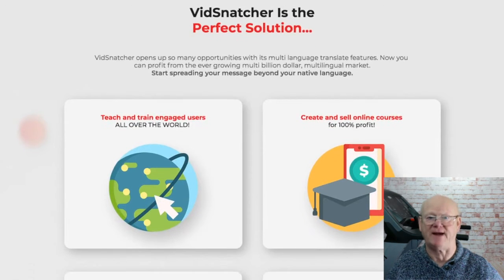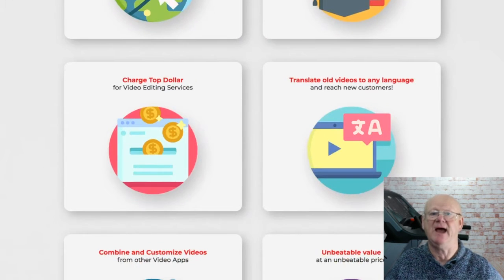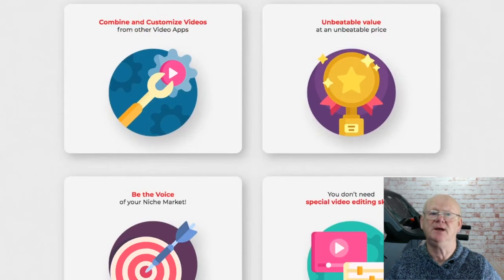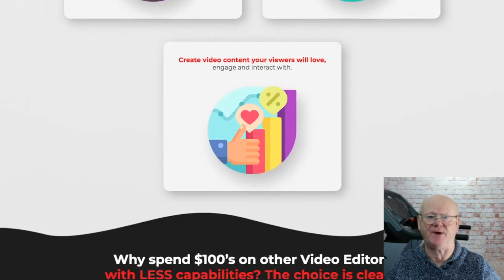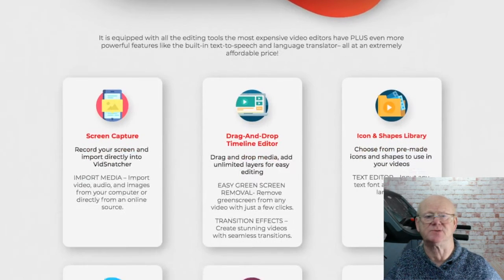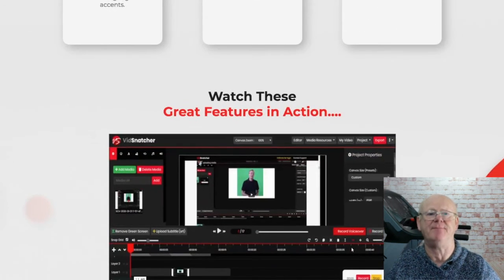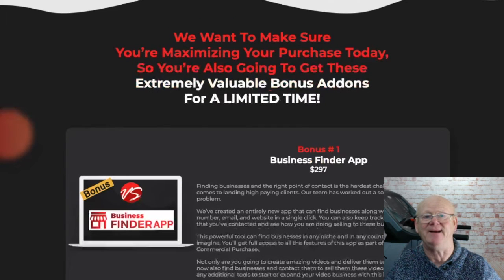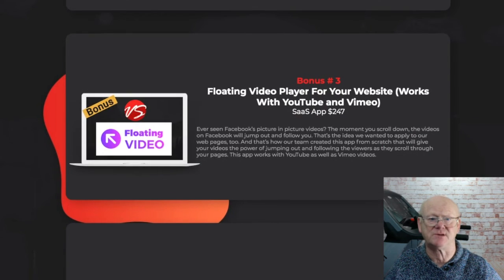Vidsnatcher Review With Matching Bonuses To Get The Most Out Of Vidsnatcher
VidSnatcher is the latest and greatest blank canvas video editor, with built in text to speech that can easily be translated to almost any spoken language.

This video editor is going to crush language barriers and open up more business opportunities up all around the world.

It is perfect for creating video courses, tutorials, training videos and more. The ease of use and flexibility of the open canvas video editor is amazing.

Their really is no limits as to what you can create.

Simply upload and edit videos from any video app to customize them even more!

Click On The Link Above + Check Vidsnatcher  Out Now & secure Your Bonuses